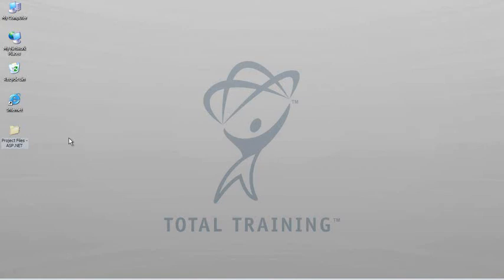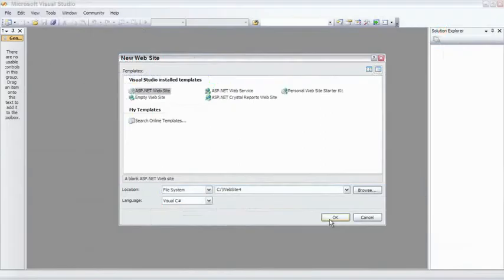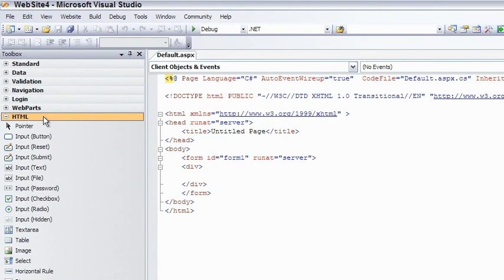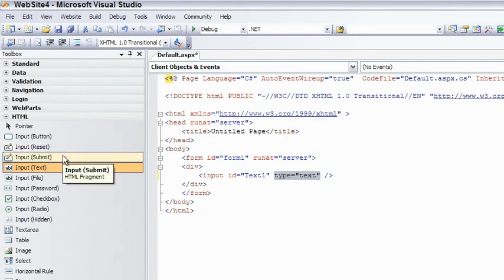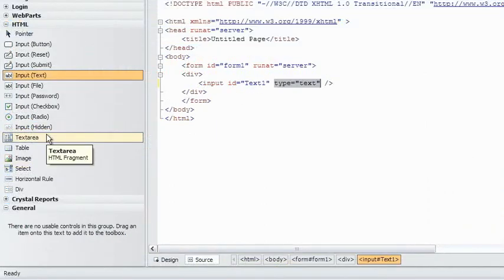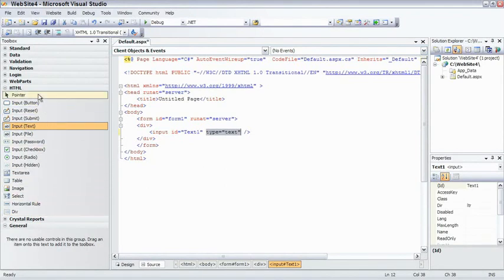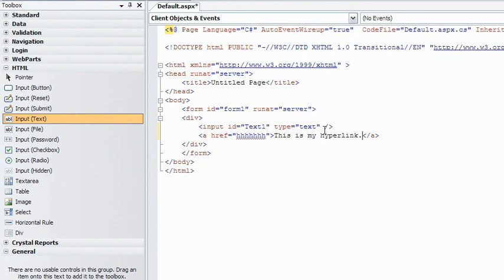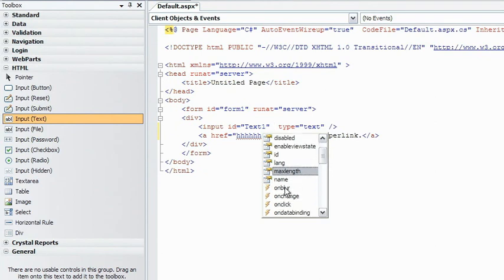Total Training for Microsoft ASP.Net 2.0 - Part9.wmv